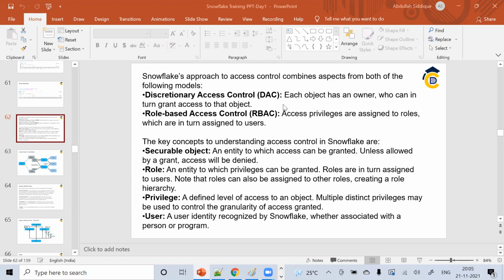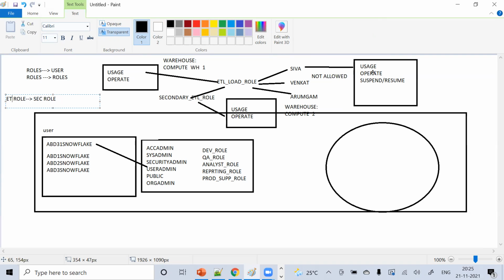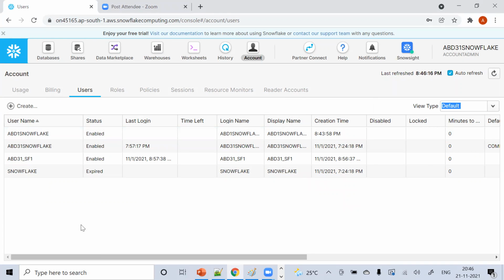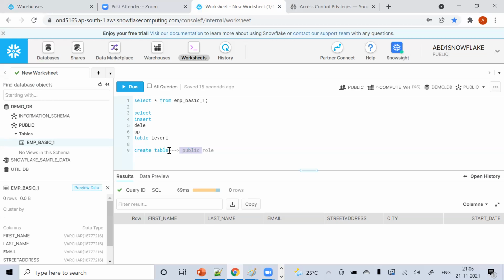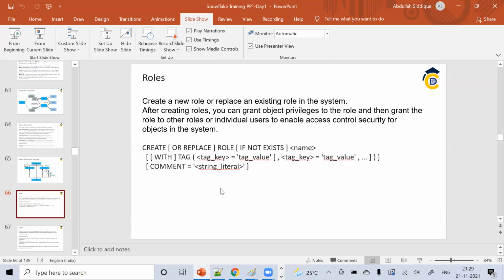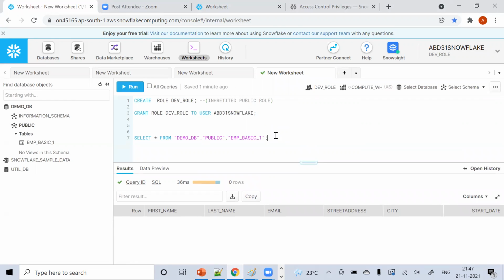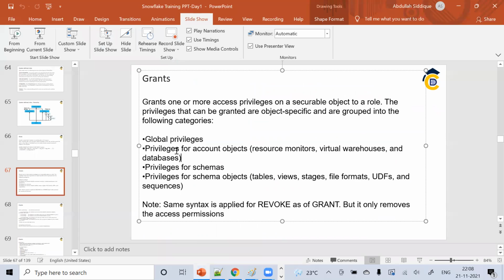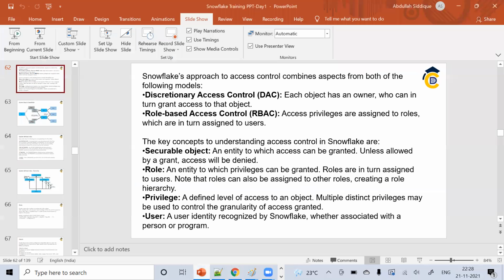Day 10 | Snowflake Access Framework | Zero to Hero